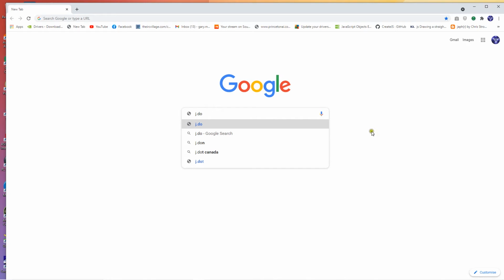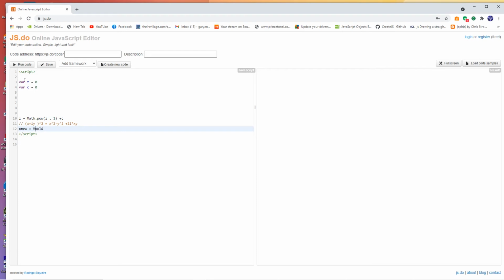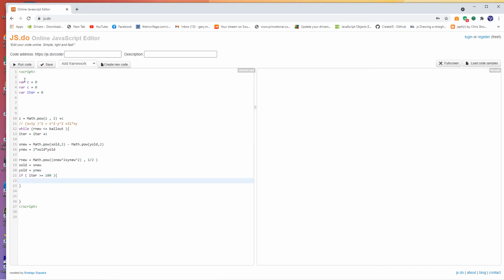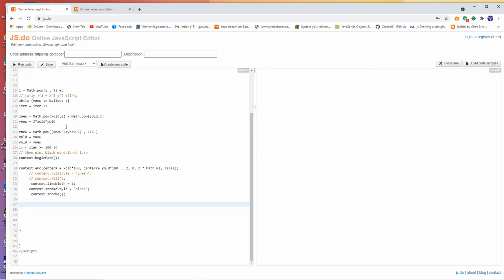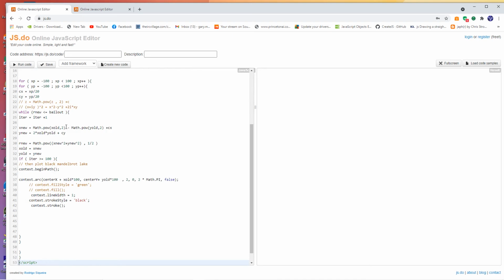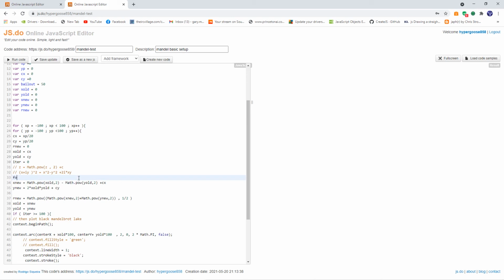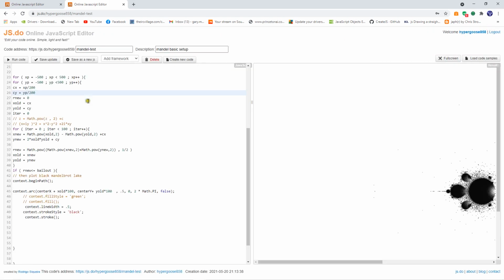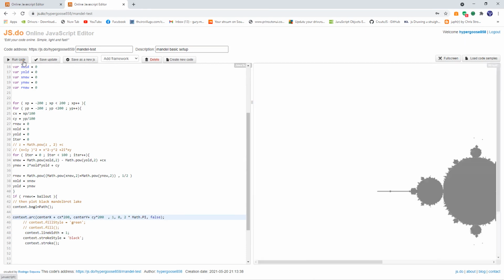Make a Mandelbrot Set ( Javascript programming Fractal Tutorial )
Using javascript programming language to program a mandelbrot set fractal
Good luck with your programming.